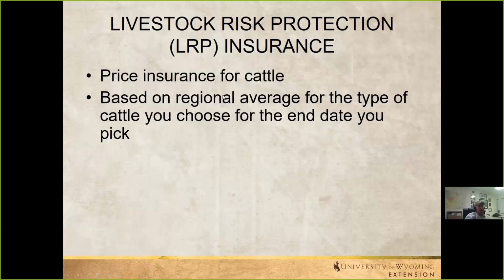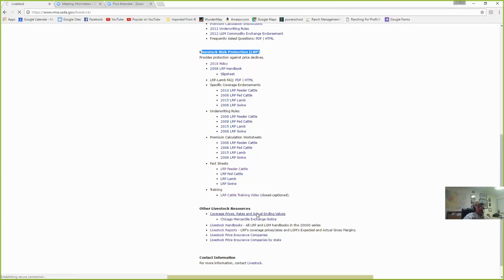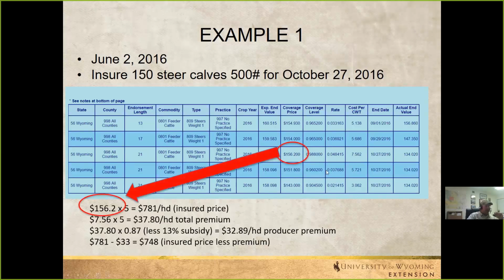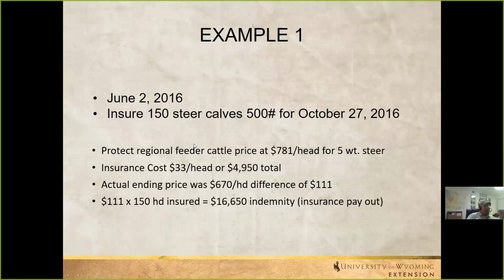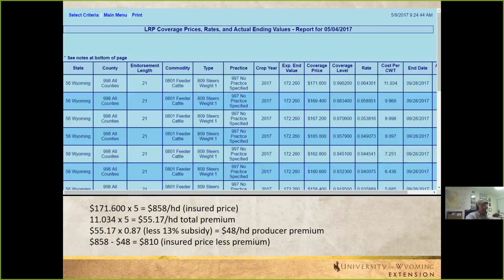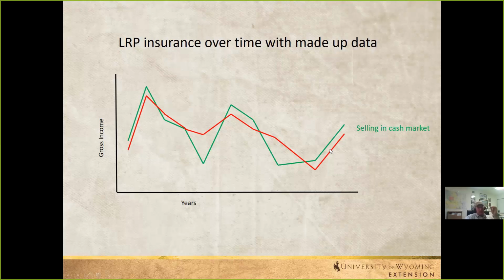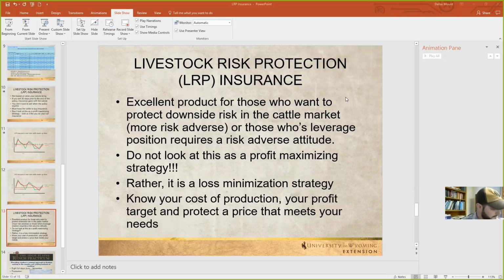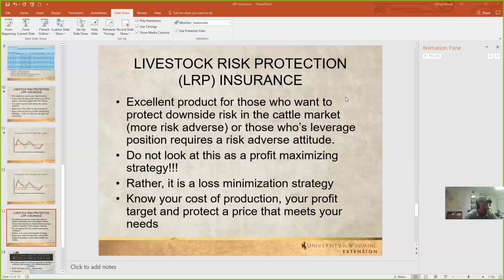Livestock Risk Protection (LRP) Insurance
learn how LRP works and considerations when using it.